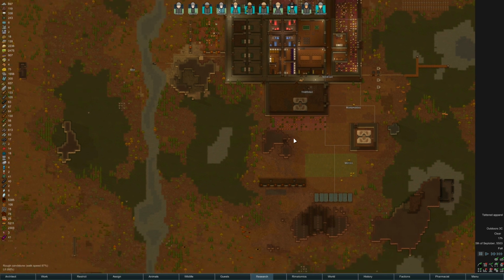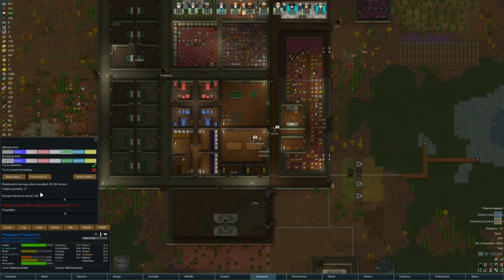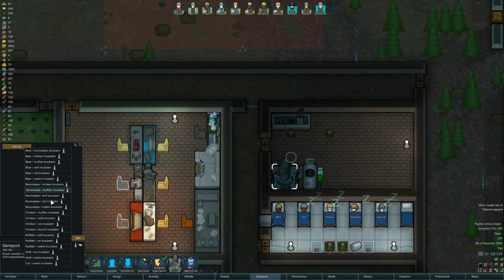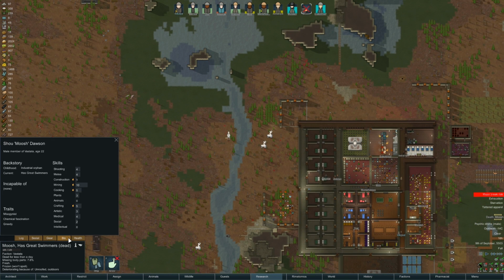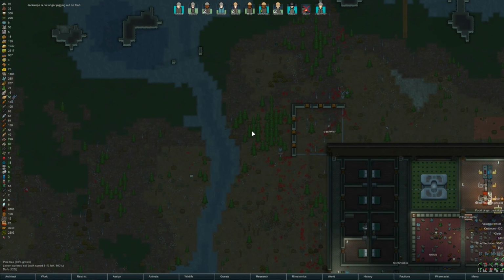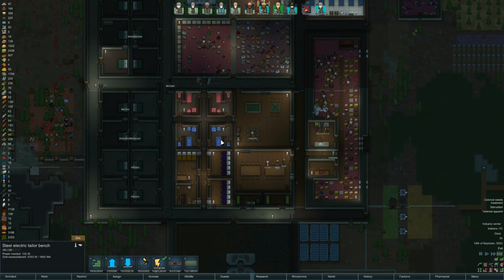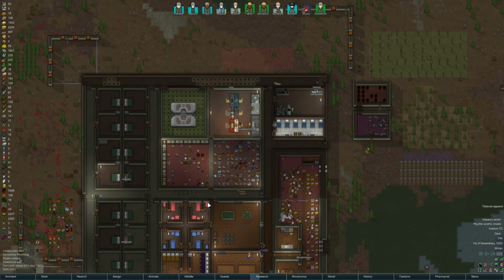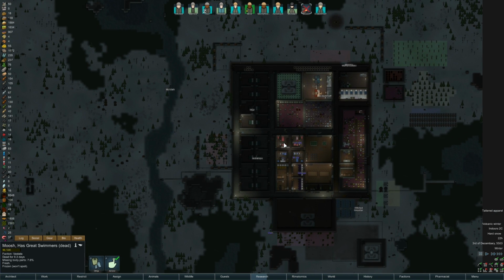Rimworld - 'Trouble in Tribe Town' Ep25: Hungry Hungry Thrumbos (Cassandra/Modded/Severe)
Rimworld, the epic sci-fi colony sim from Ludeon Studios has been released and that means it's time for more viewers to sacrifice themselves for the good of the colony... Tribal style.

This video was created using games from Ludeon Games.